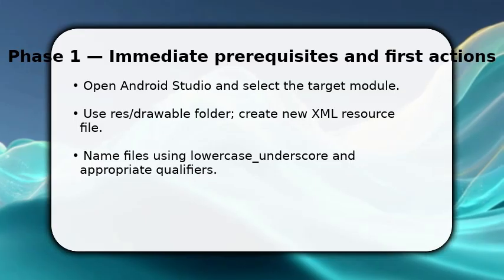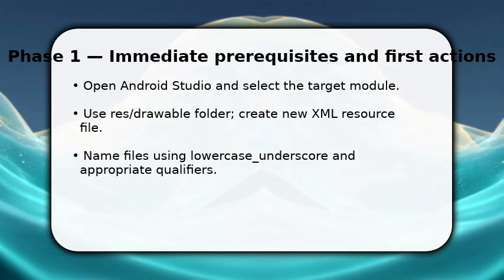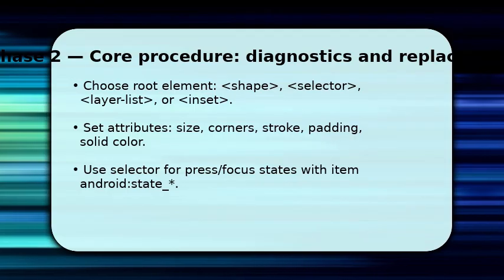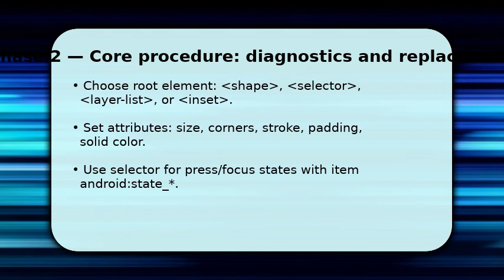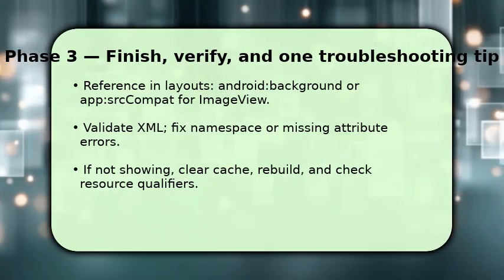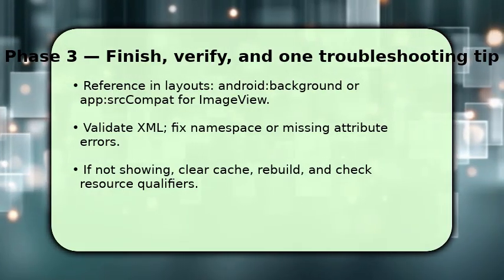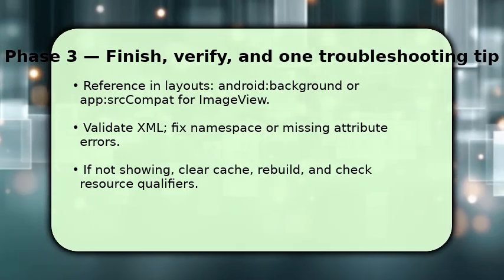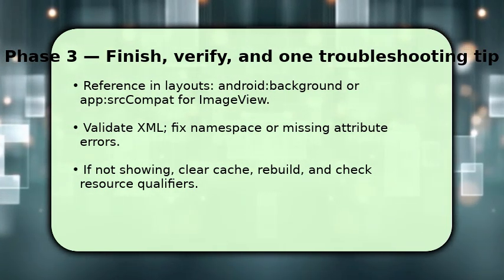How to Create Drawable Xml in Android Studio - Step by Step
How to Create Drawable Xml in Android Studio - Step by Step | 🔒 Surfshark VPN Deal — Stay private and secure. $1.99/mo + 3 Months Free ▸

Learn the step-by extricate process of creating drawable XML files in Android Studio with our comprehensive guide. From setting up your environment to finalizing and testing vector assets, this video will walk you through each phase for optimal results.

Android Studio,